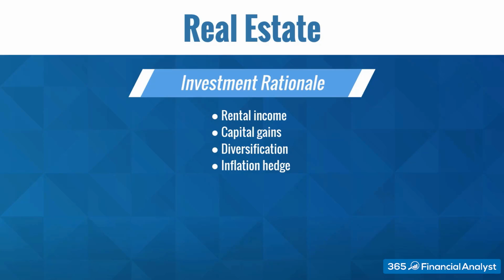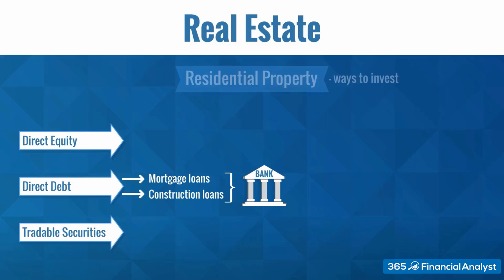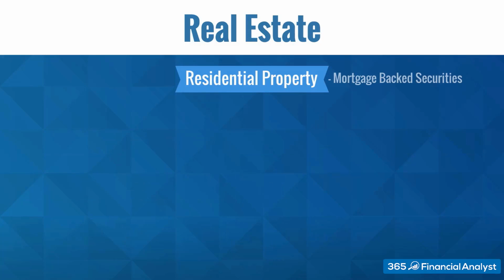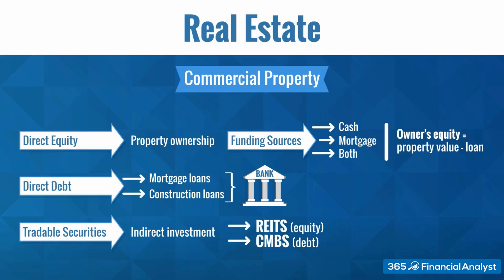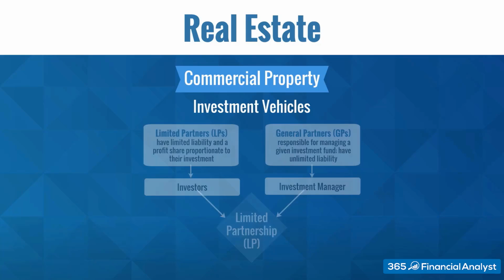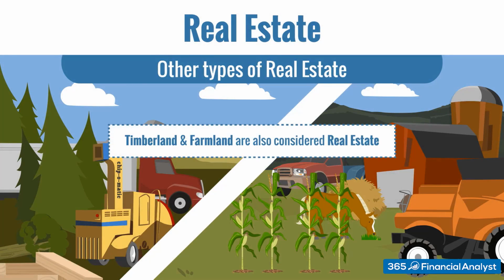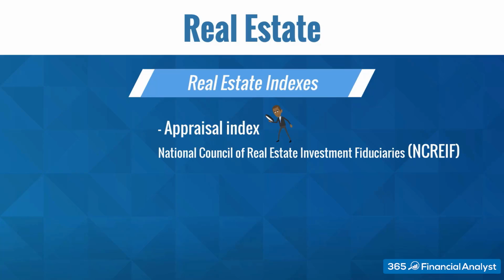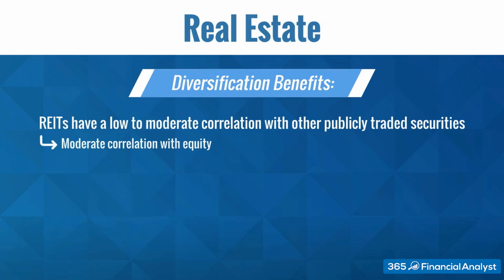What is Real Estate Investing?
Real estate investment denotes purchasing, selling, owning, renting, or managing a real estate asset for the purpose of making a profit. It is a popular alternative investment that serves as an inflation hedge, with rent and property values increasing over time.